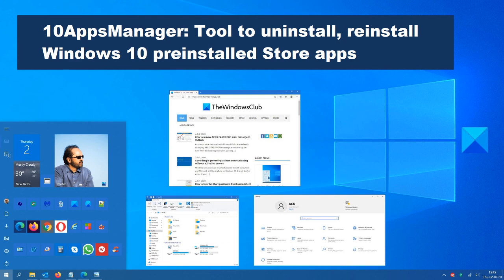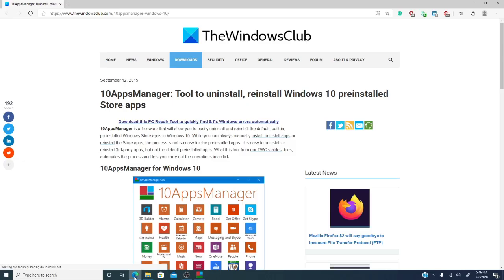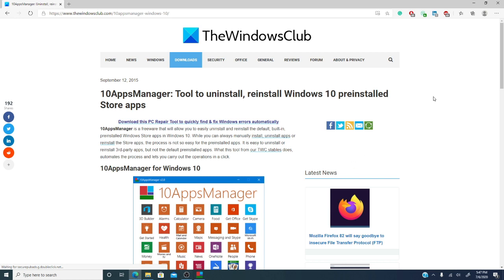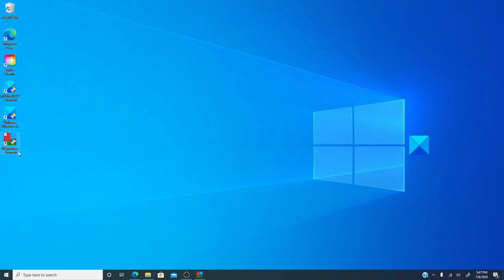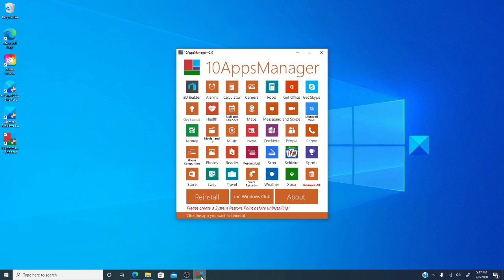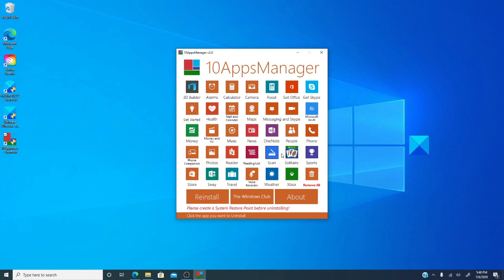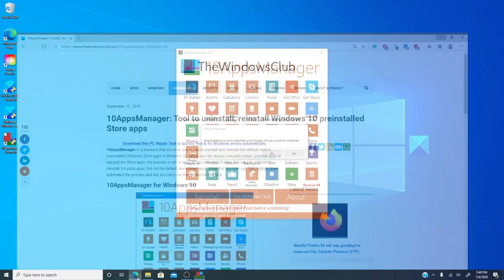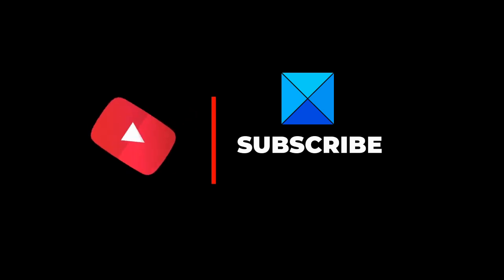10AppsManager Tool to uninstall, reinstall Windows 10 preinstalled Store apps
10AppsManager is a freeware product by The Windows Club that allows you to easily uninstall and reinstall the default, built-in, preinstalled Windows Store apps in Windows 10.

To uninstall or reinstall the Windows 10 preinstalled apps, follow these steps:

1] Download 10AppsManager and extract the contents of the downloaded 10AppsManager zip file. Place the folder in your Program Folder and pin the shortcut of its exe file to your Start Menu.
2] Create a system restore point.
3] Select the app you want to uninstall and click on it.
4] To reinstall the apps, click on the Reinstall button.
5] To uninstall 10AppsManager, simply delete the program folder.

to learn more about the 10AppsManager.